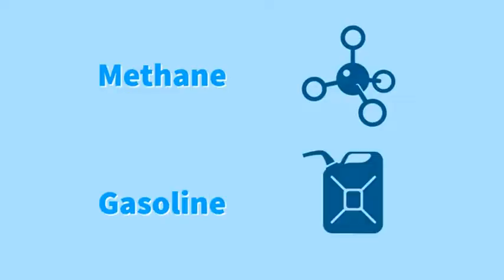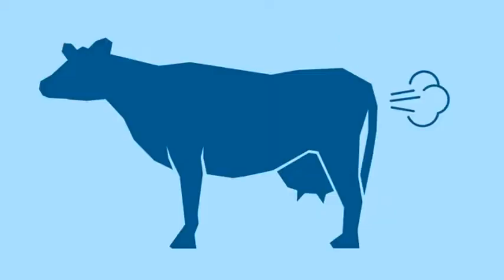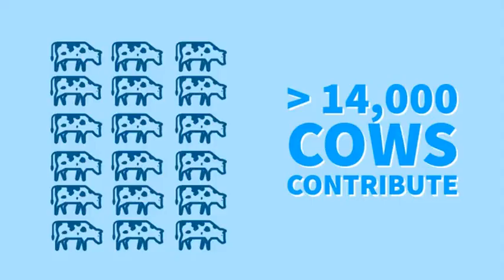Powered by Poo. How methane digesters turn manure into biogas.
Jen Millican of Stotz Dairy gives us the straight poop on the sustainability efforts of using manure on the farm to create energy for the community.